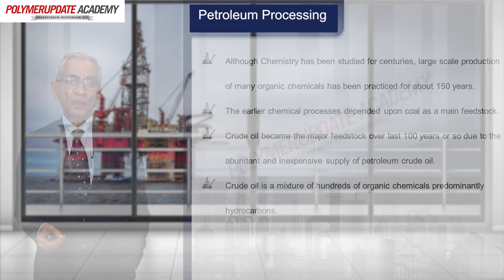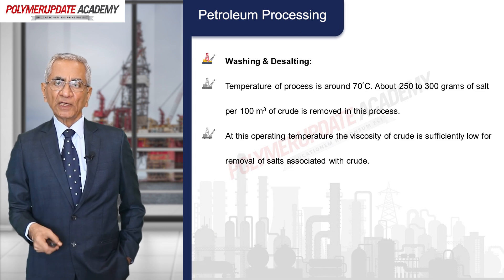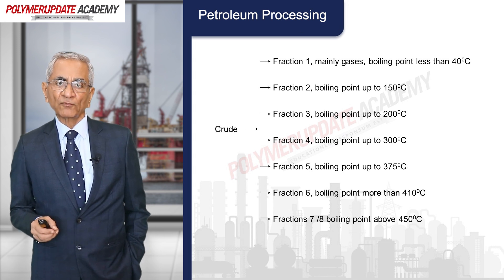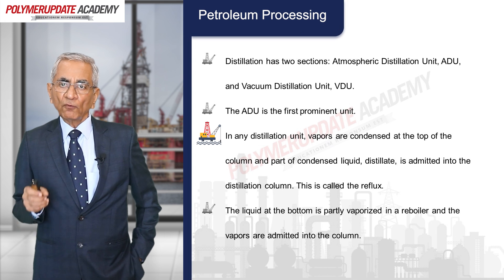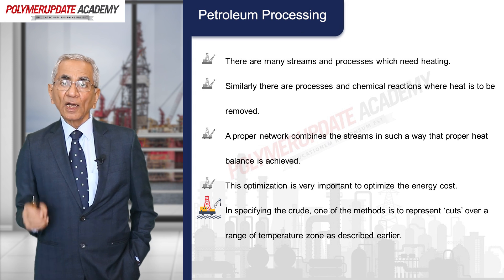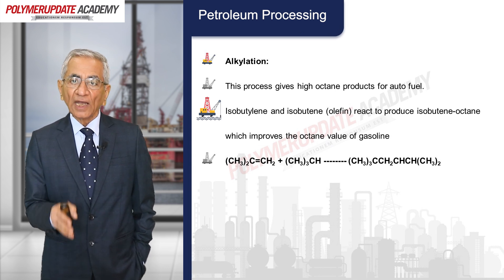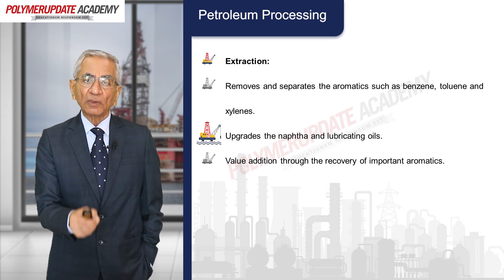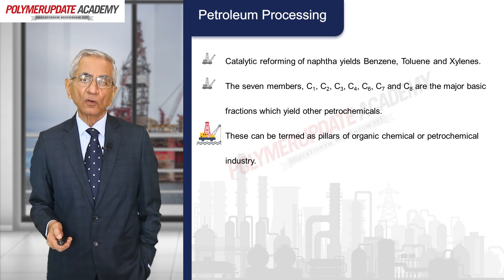Insider's Guide to Petroleum Refining and Processing with Prof. Dr. DD Kale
In this educational video presented by Polymerupdate Academy, viewers will be introduced to the different stages and techniques involved in the process of converting crude oil into high-value products such as gasoline, diesel, and jet fuel.

Prof Dr DD Kale has taken us through the essential steps of petroleum processing, which include desalination, distillation, hydrotreating, catalytic cracking, and alkylation, and has explained how each of these steps contribute to the creation of different types of fuels and chemicals. The video also covers crucial topics such as selecting the right feedstock, ensuring product quality control, and utilizing technology to enhance production efficiency.

Whether you are a student, a petroleum industry professional, or simply interested in understanding how the products we use daily are manufactured, this video is an excellent resource. Join us in exploring the science and technology involved in the petroleum processing industry and how it plays a vital role in our everyday lives.

Do not miss out on this opportunity to learn from a knowledgeable instructor and gain a more profound understanding of the complexities of petroleum processing.